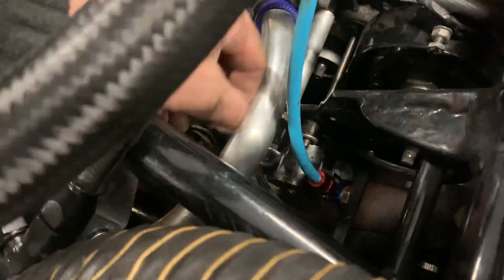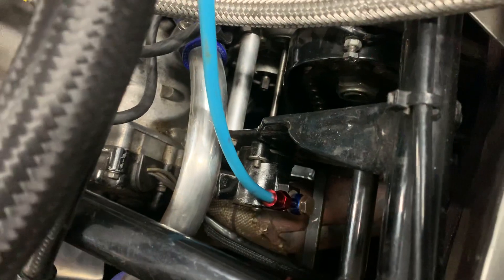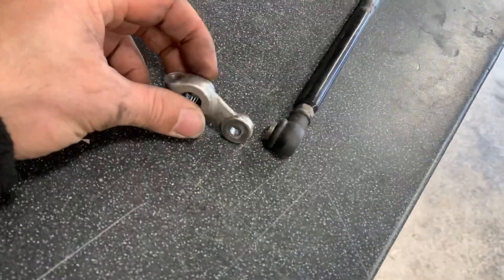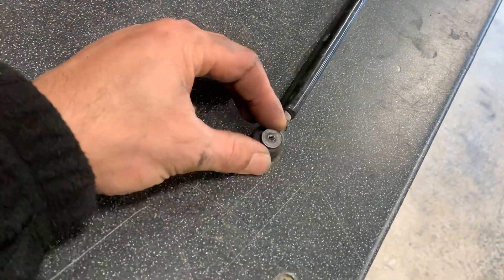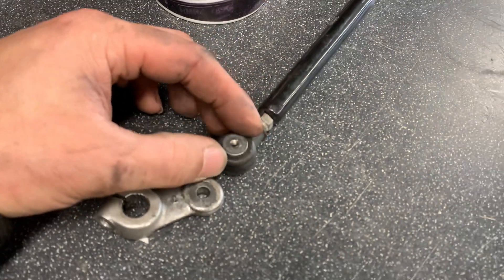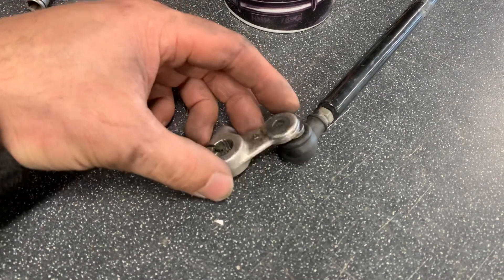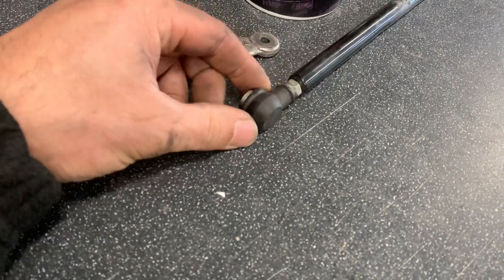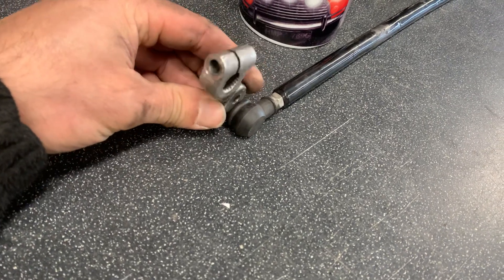what killed the hayabusa mini at fastest mini in the world race